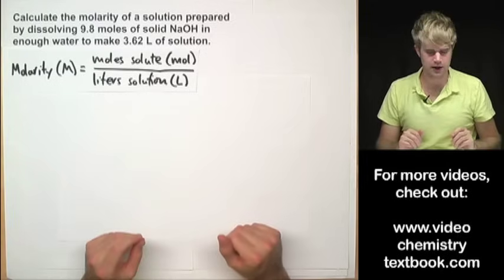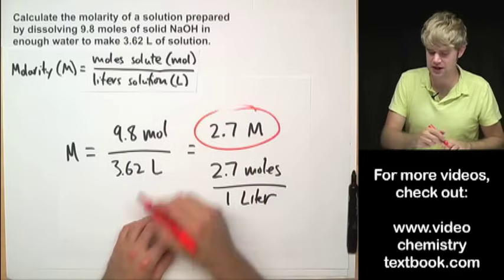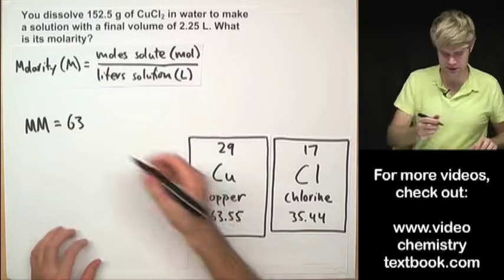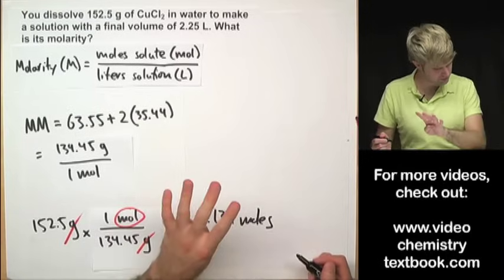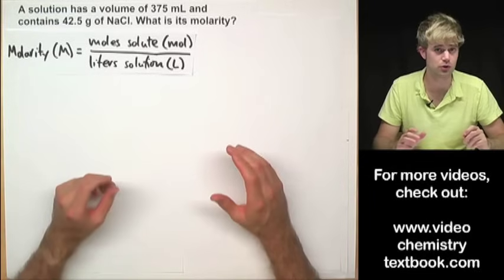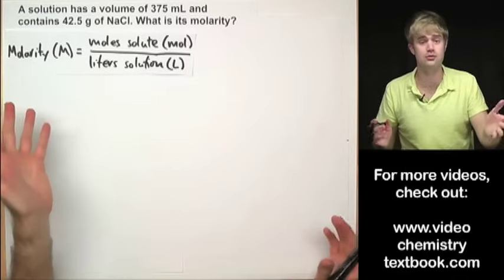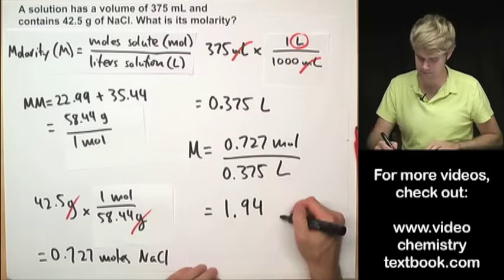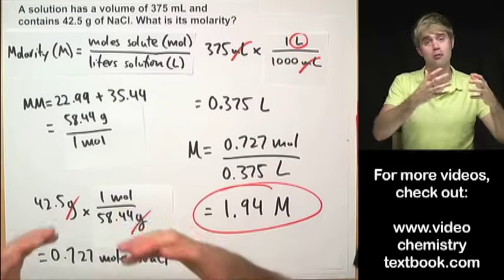Molarity Practice Problems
Confused about molarity? Don't be! Here, we'll do practice problems with molarity, calculating the moles and liters to find the molar concentration. We'll also have to use conversion factors to convert between grams and moles, and between milliliters and liters.